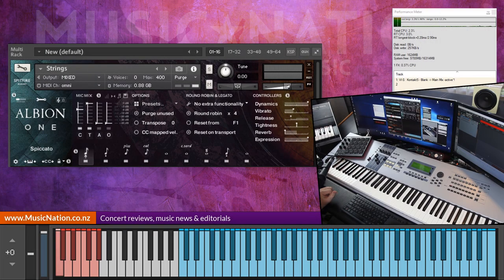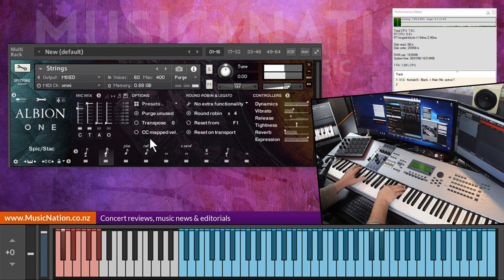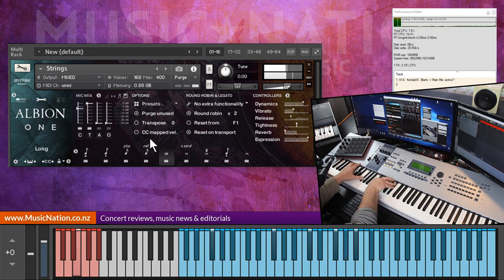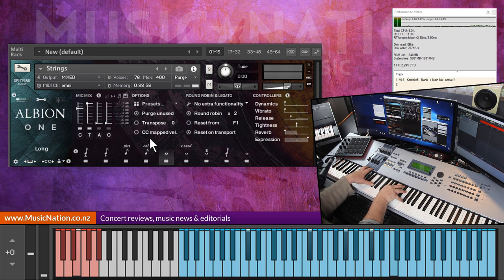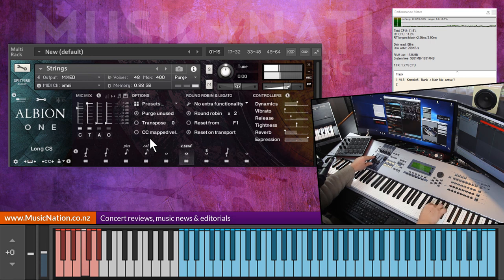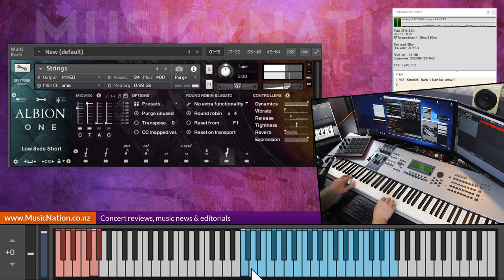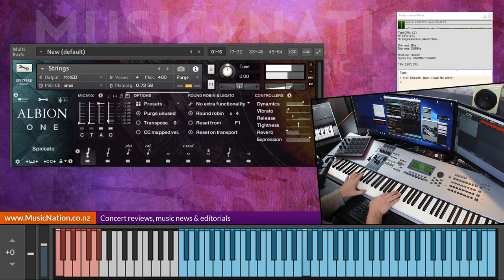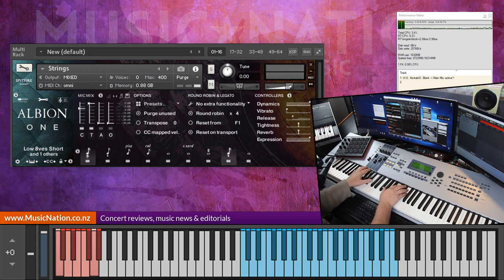Spitfire Audio | Albion One 10th Anniversary Edition: Part 1: Strings Playthrough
Welcome to Music Nation TV. This week we're looking at Albion One 10th Anniversary Edition by Spitfire Audio.

This series of videos playthrough the articulations and mic recordings, hopefully giving you an indication of the sound and performance requirements of the library.

In this first part we have a playthrough of the strings articulations and mic recordings.